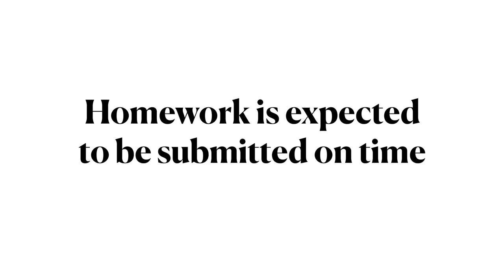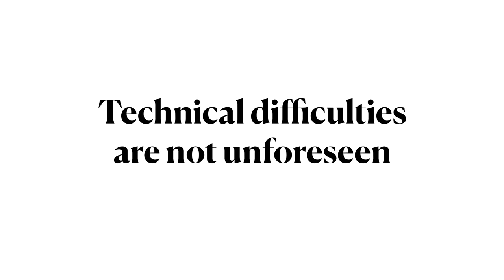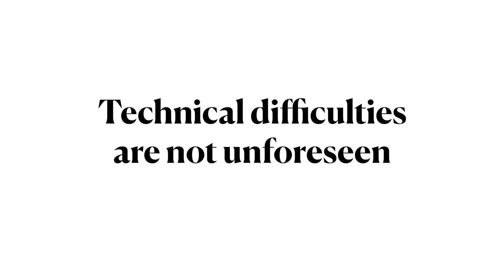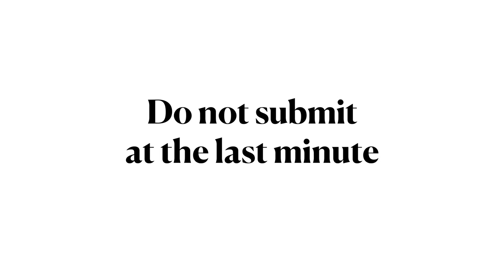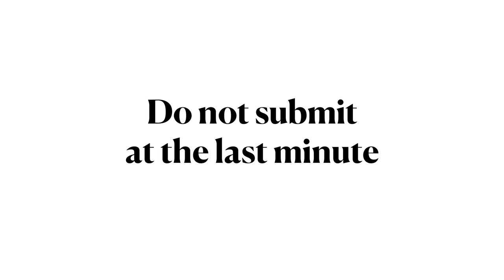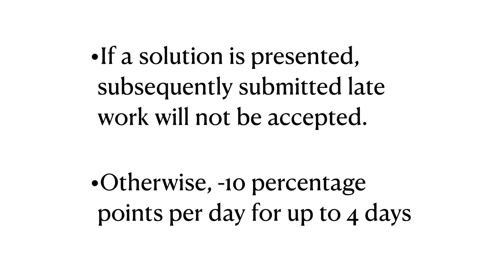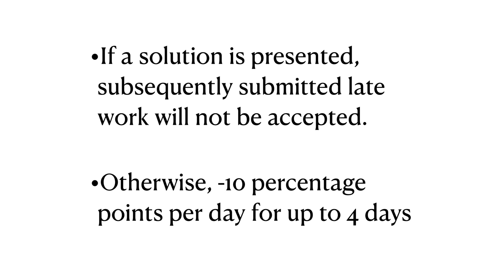Machine Translation 0.09 Late Work